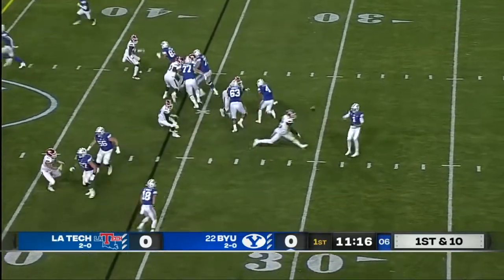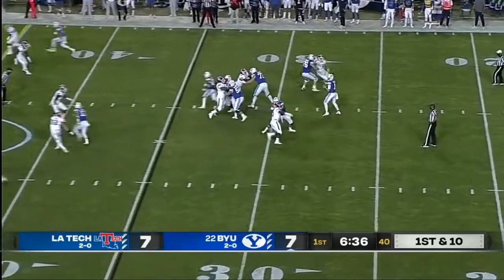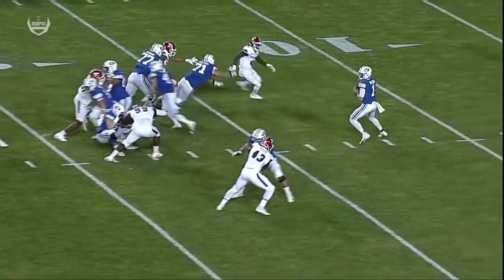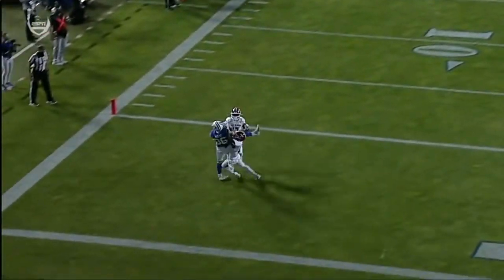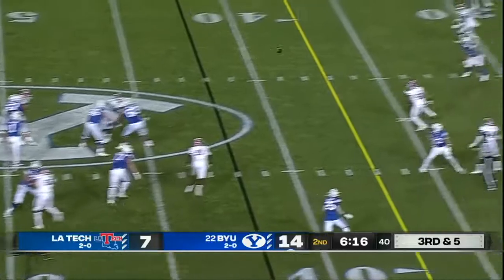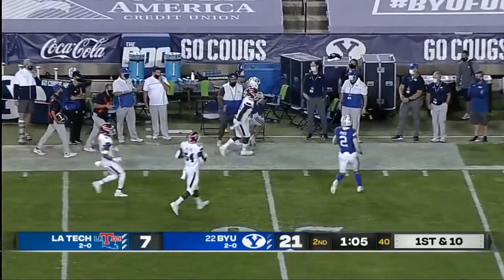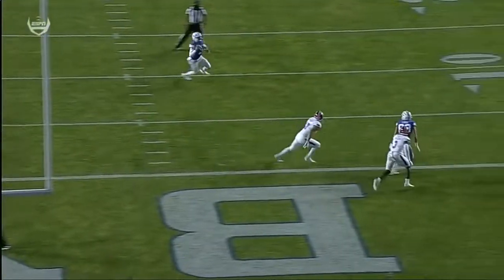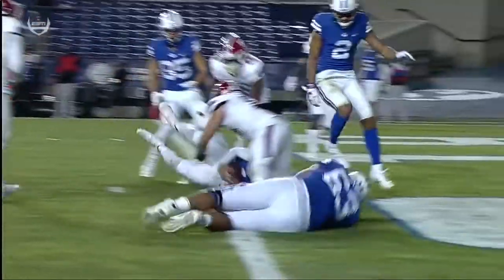Zach Wilson | Every Play vs. Louisiana Tech (2020)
[Game Stats]

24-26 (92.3%), 325 passing yards, 2 TDs, 0 Ints

8 rushes, 43 rushing yards, 3 rushing TDs.